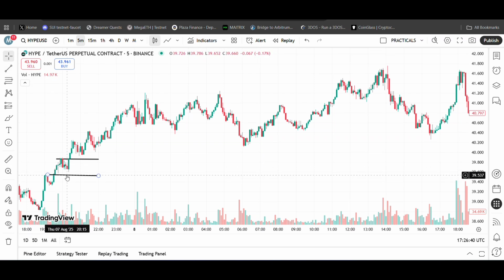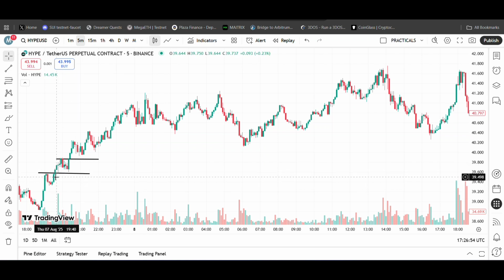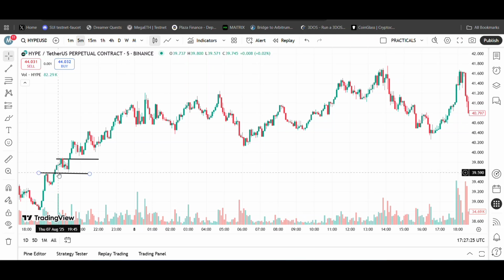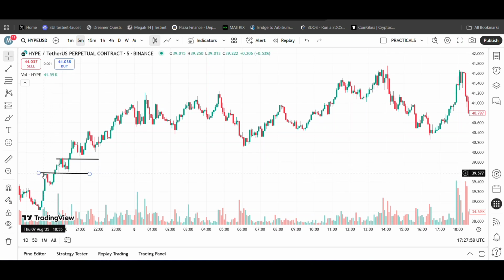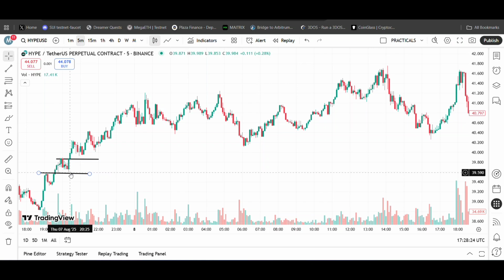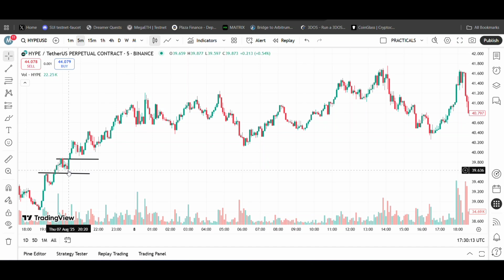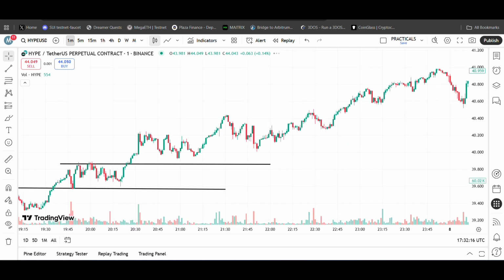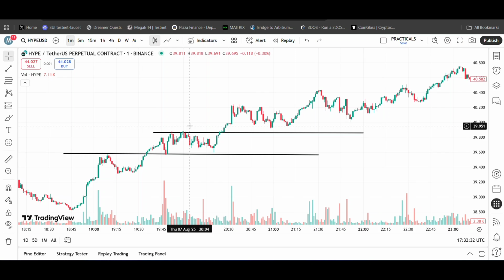How to Find a Good Entry Price for your Scalp Trade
Scalp trading strategy